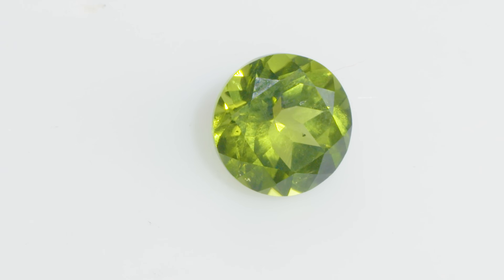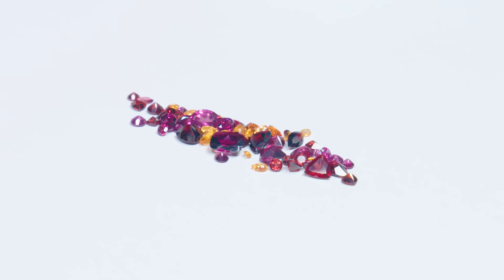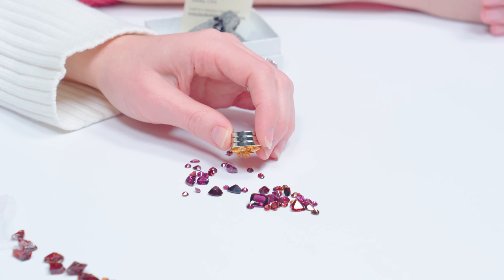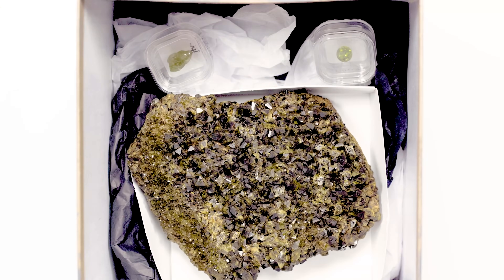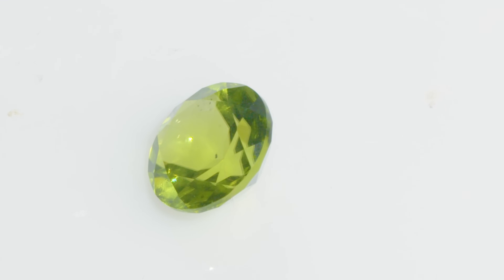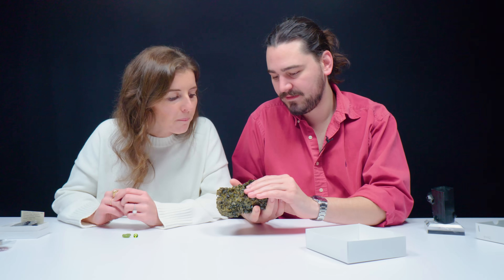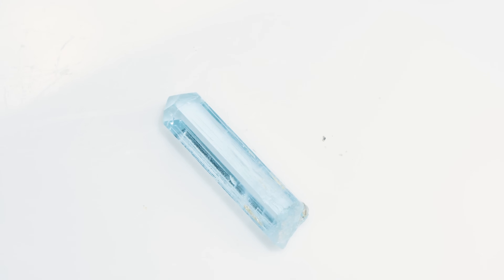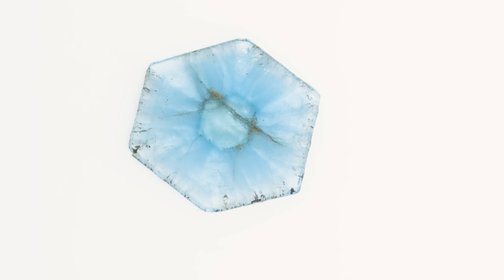Unboxing Gemstones Colored by Iron | Trapiche Aquamarine, Amethyst, and more!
Gemstone Colors fascinate us! We just love learning what give gems their colors so today we wanted to show off some specimens that we know are colored by Iron! We got some gorgeous gems for y'all and some fun facts cause that how we do! So join us as we unbox these fantastic gemstones and drop some knowledge on ya!

00:14 Garnet
03:13 Schorl Tourmaline & Hematite
05:50 Peridot & Epidote
09:43 Aquamarine
11:54 Amethyst

Gemstones.com is one of the leading experts on gemstones and is the best source on YouTube for all things gem related. Featuring gem history, the science behind the stones, gemstones in pop culture, and much more, you too can become a gemology expert by immersing yourself in the Gemstones.com channel. Rebecca, our host, is a Graduate Gemologist from the Gemological Institute of America and has an FGA from the Gemmological Association of Great Britain. Rob has his Cert GA from the Gemmological Association of Great Britain.